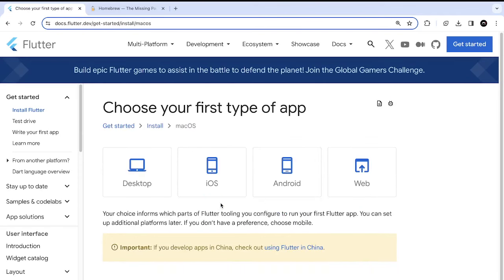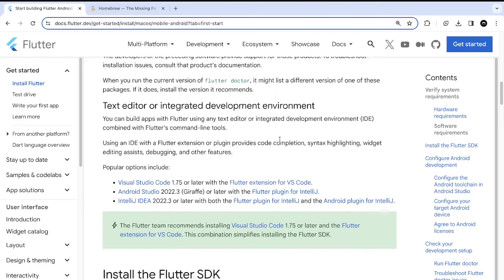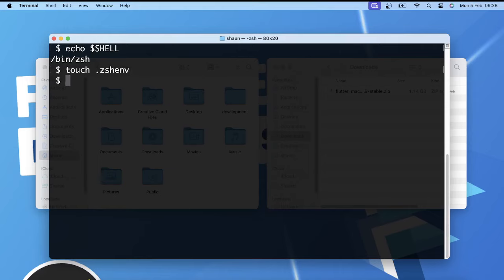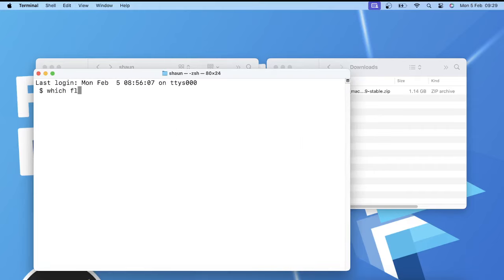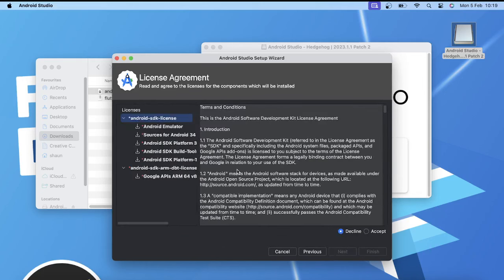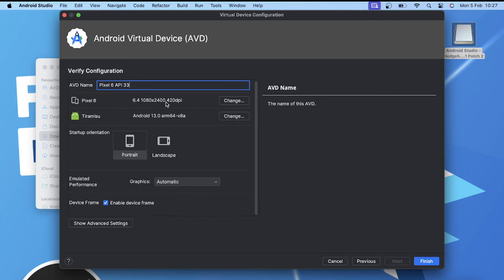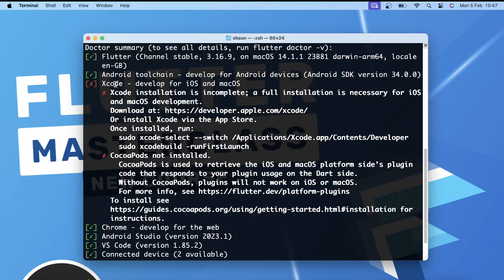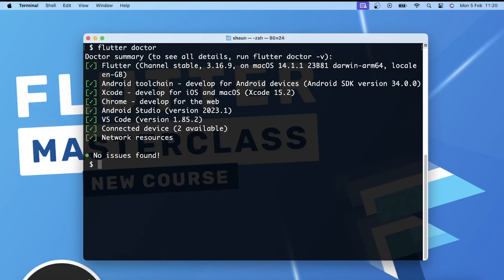Flutter Crash Course #3 - Installing on a Mac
In this Flutter tutorial, learn how to install Flutter on a Mac.